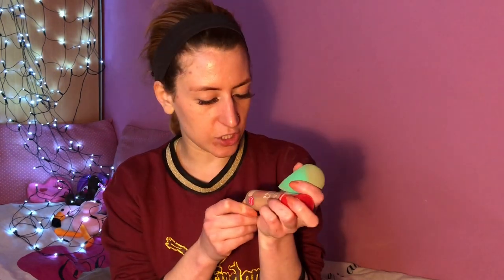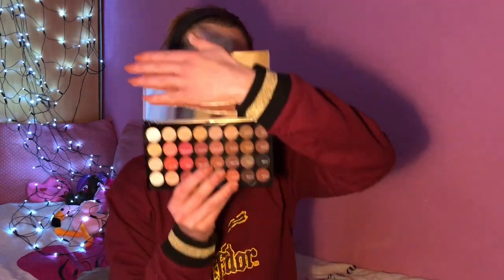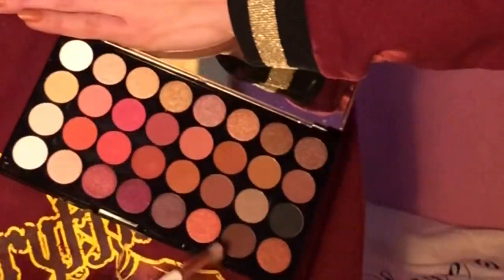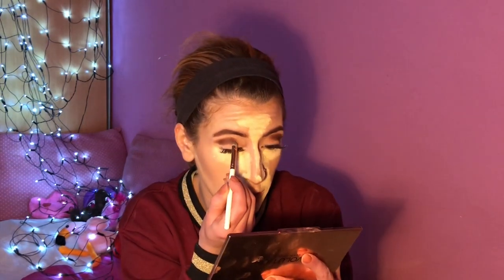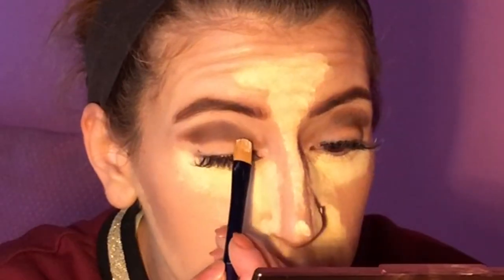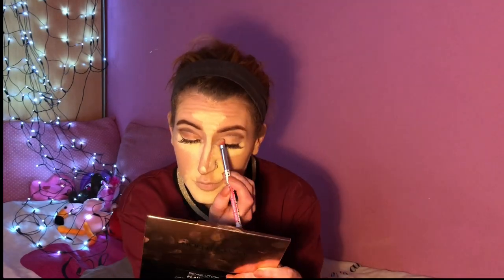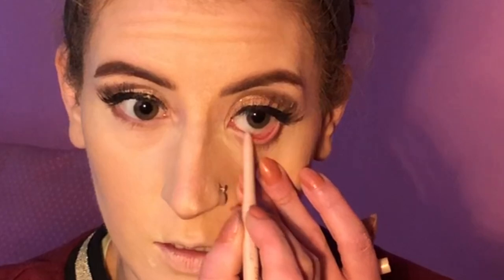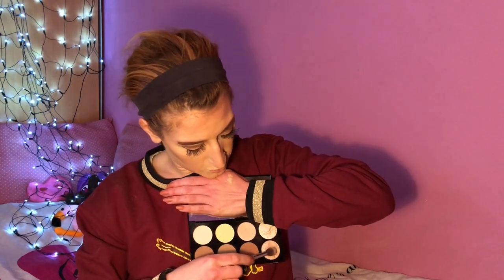HOW I CATFISH PEOPLE// MELITTA B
I’m seriously just kidding.
Don’t catfish people kids .

melitta.b
melitta.b.beauty

Melitta B